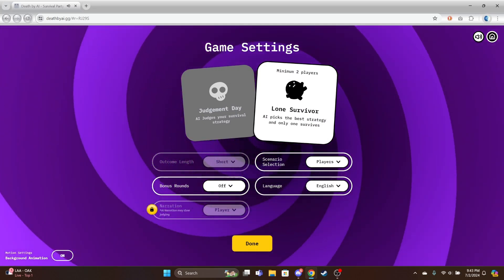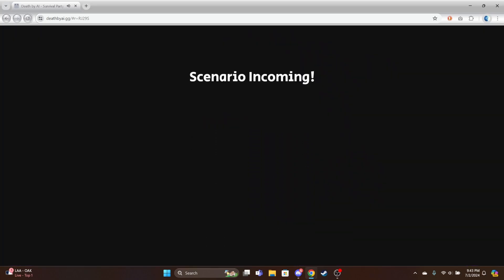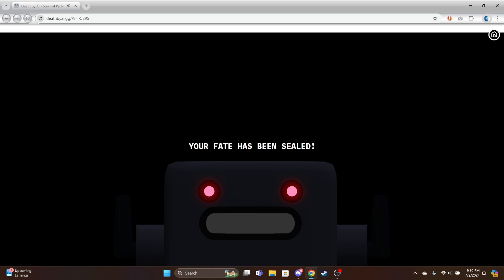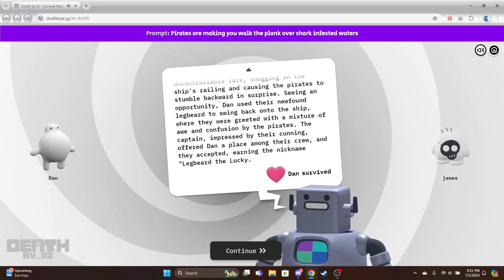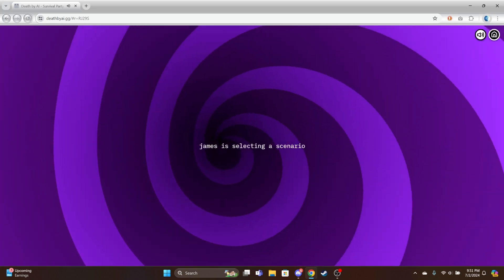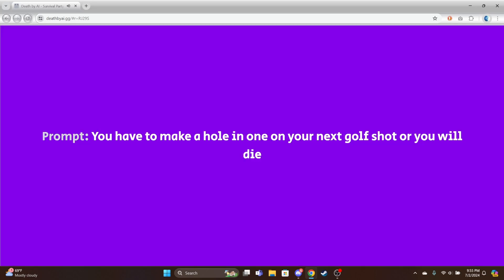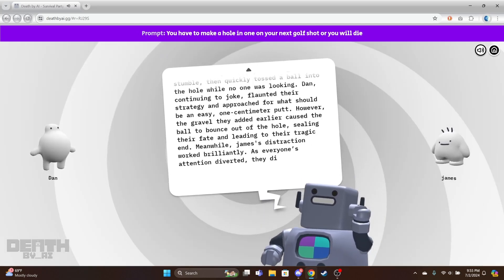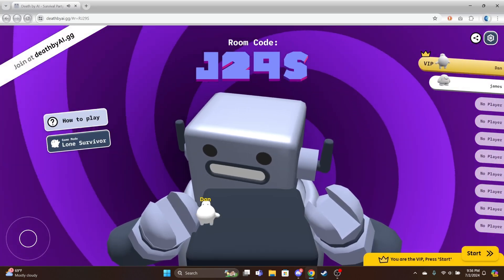Death by AI with James - 1